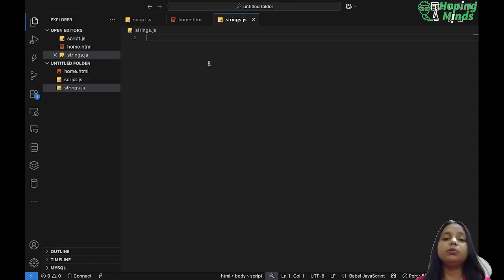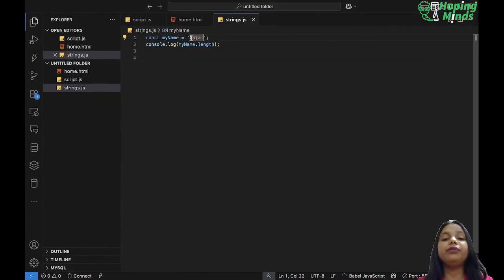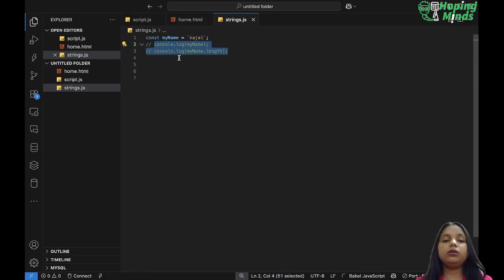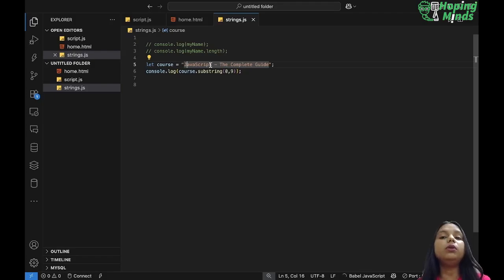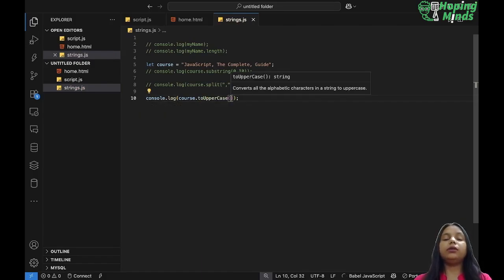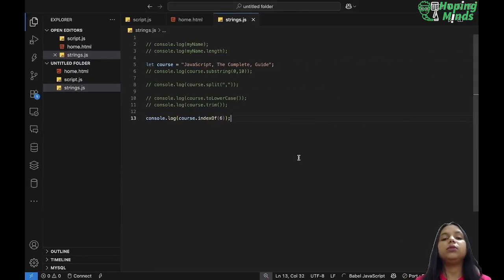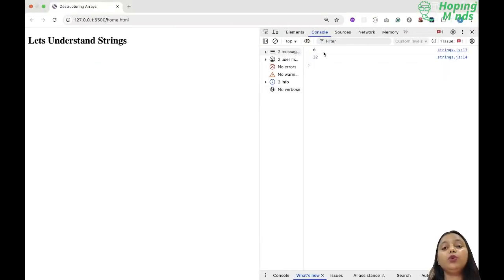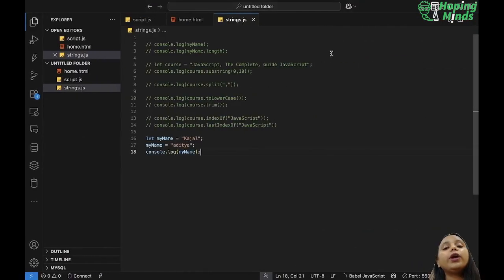3.20 String and its method